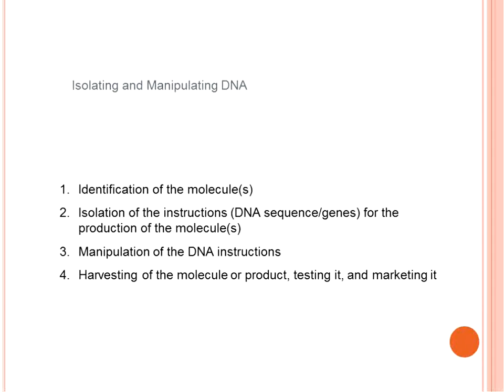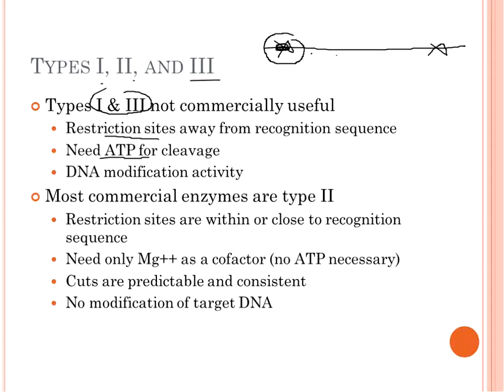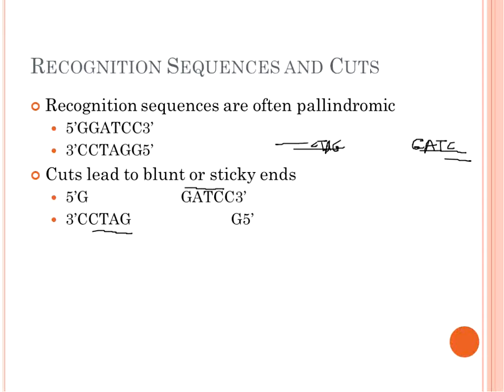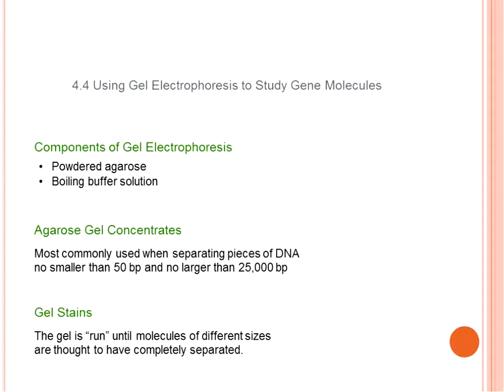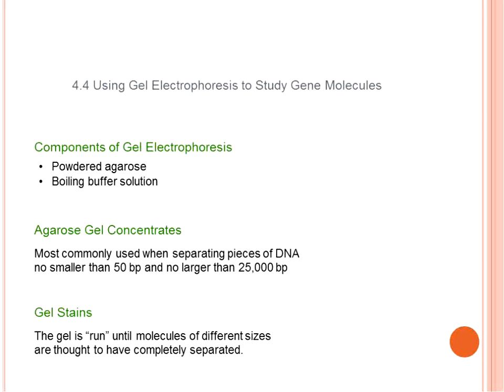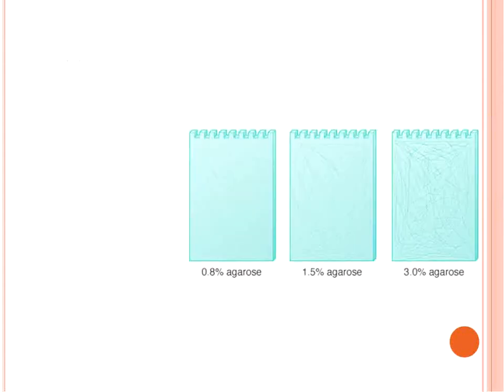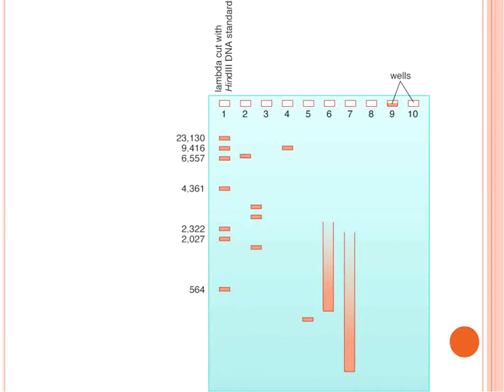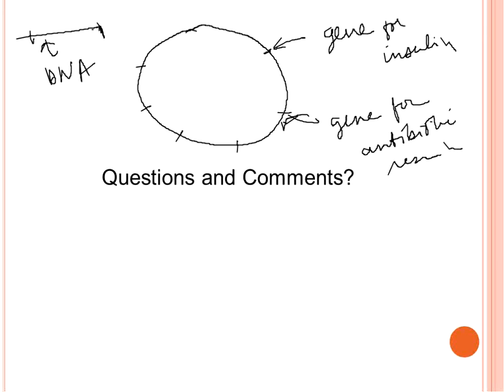Subhash Karkare - Intro to Biotech and Molecular Biology II Lesson 2